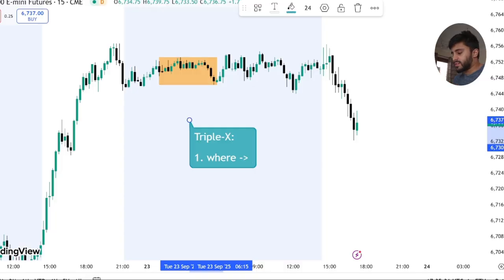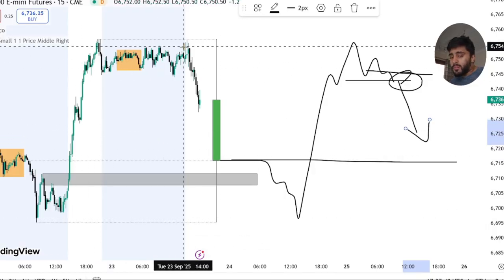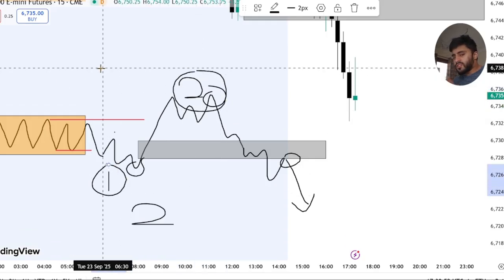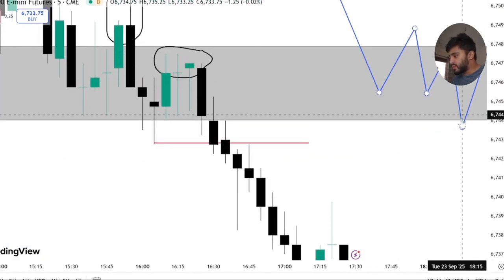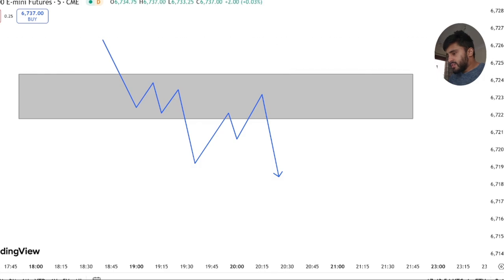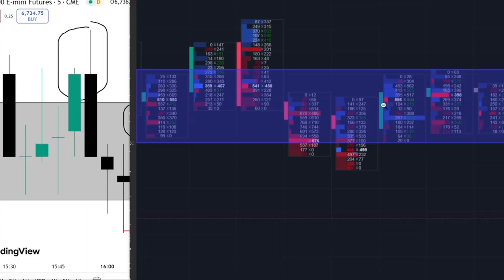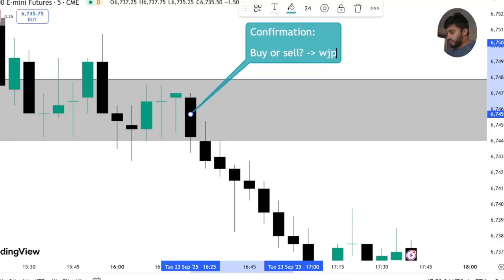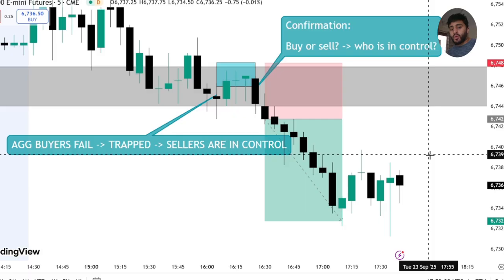My Simple 3-Step Model I use Daily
In this video I breakdown my simple 3 step model to using fair value gaps and order flow with liquidity.

Where: key level ✅️
What: buyers and sellers ✅️
Why: Passive buyers and sellers ✅️

FVGs for key levels - Entry Into the Zone - Then Order flow for CONFORMATION.